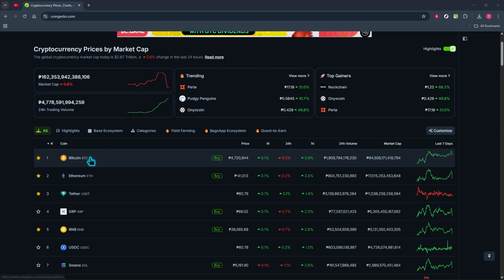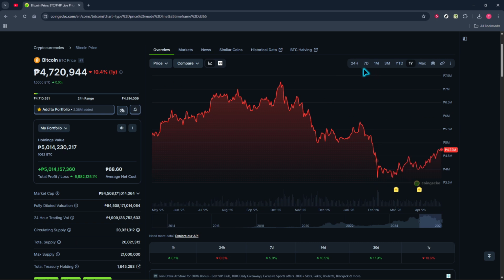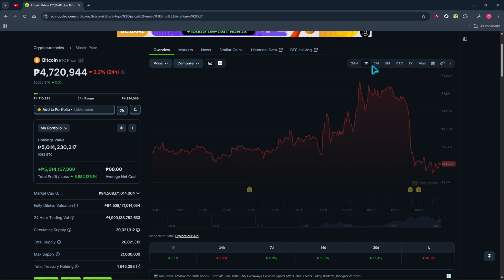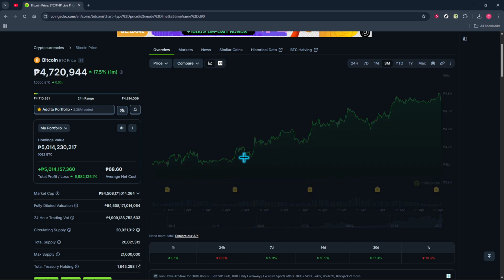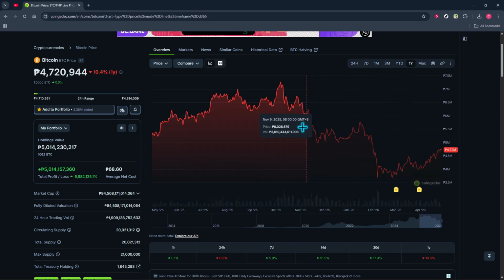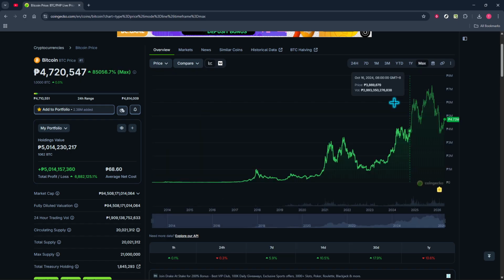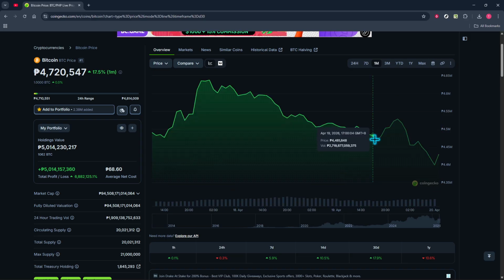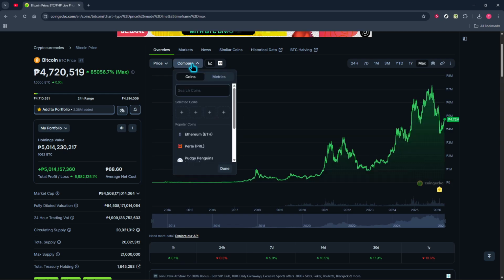How To View Historical Price Data On CoinGecko [2026 Guide]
How To View Historical Price Data On CoinGecko